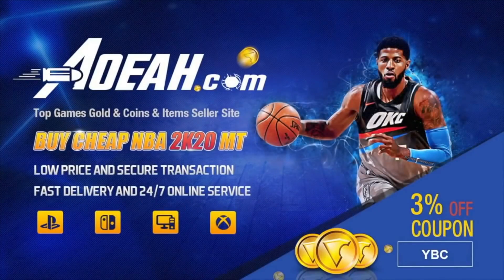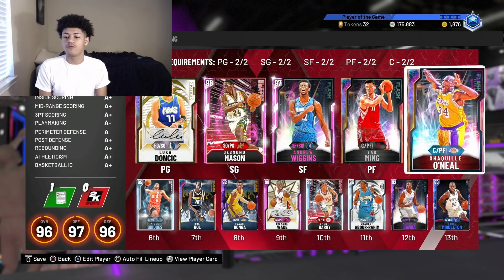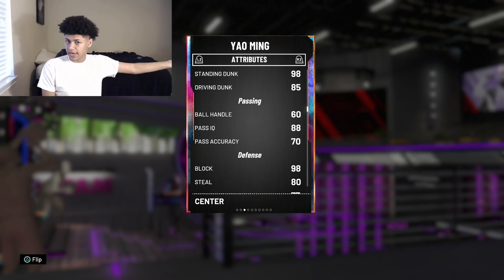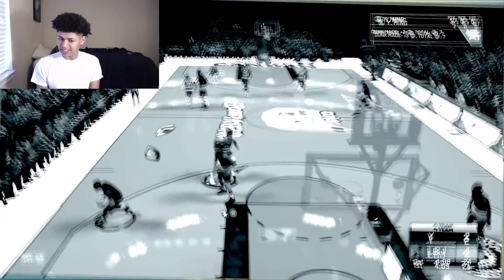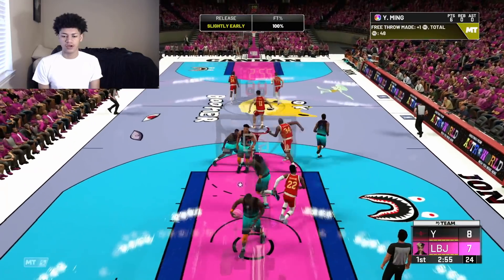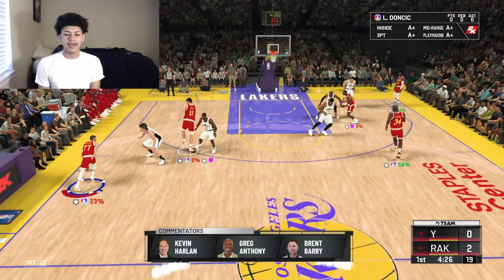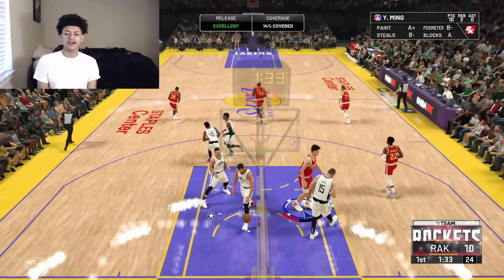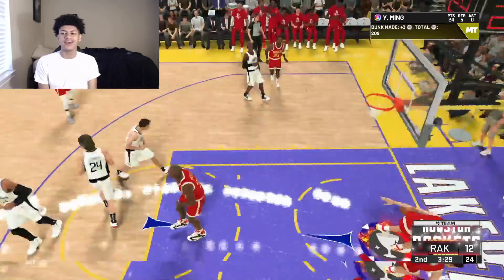*NEW* GALAXY OPAL YAO MING IS THE CHEESIEST CARD IN THE GAME! NBA 2K20 MYTEAM GAMEPLAY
GALAXY OPAL HEDO TURKOGLU, GALAXY OPAL YAO MING, GLITCHED PINK DIAMOND NIKOLA JOKIC

        #2 - YBC_15